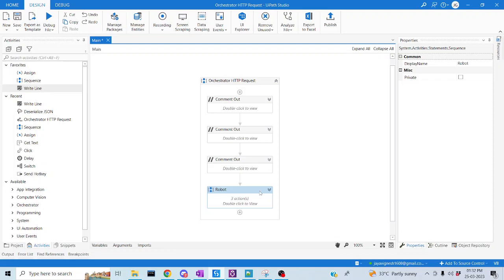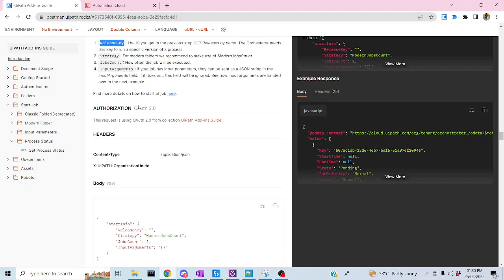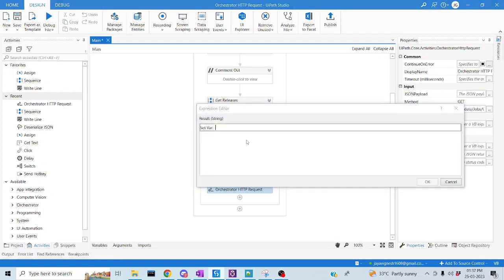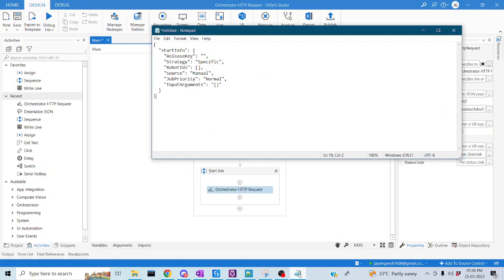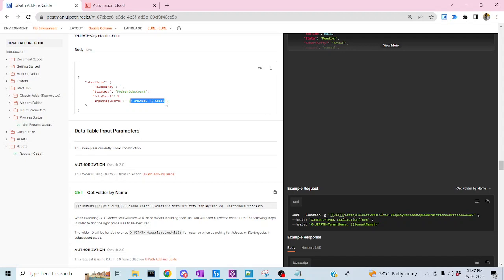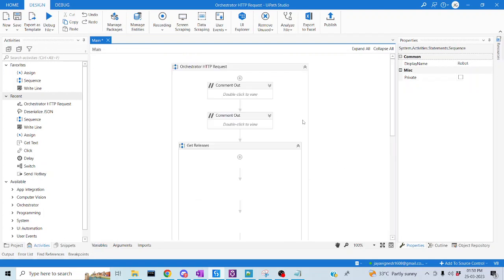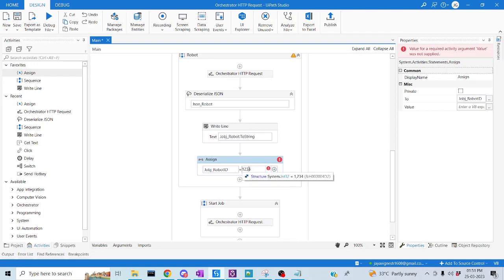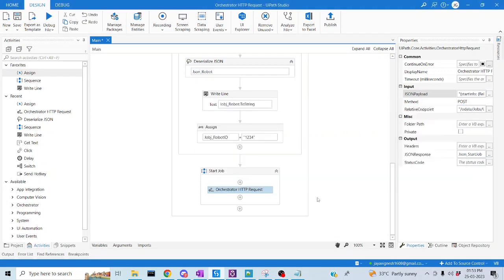UiPath Tutorial | Orchestrator HTTP Request - Start Job using Release Key and Robot ID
Orchestrator Start Job:
Start the Jobs using Orchestrator using HTTP Request - To Start a Job from studio to Orchestrator using HTTP Request, we need Release Key & Robot ID as Parameter in Json Payload

Prerequisite Data/Info:
 • Release Key
 • Robot ID

Prerequisite Package:
 • Install UiPath.WebAPI.Activities Package

Happy Learning !!